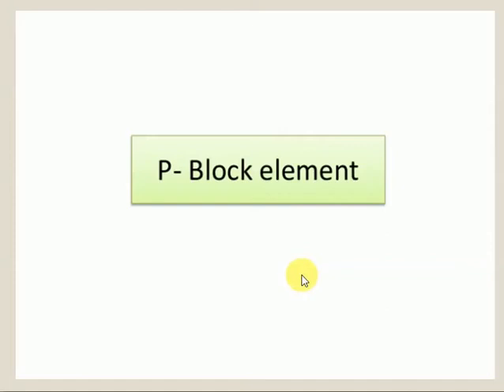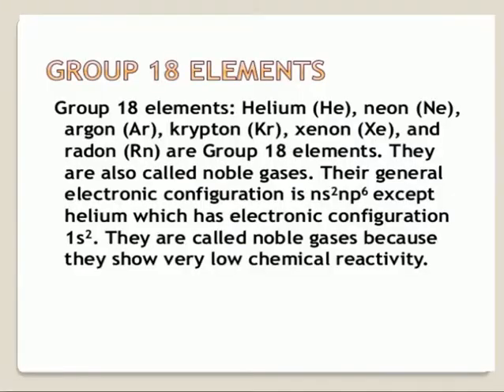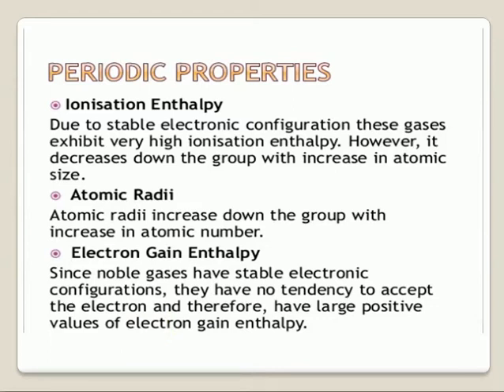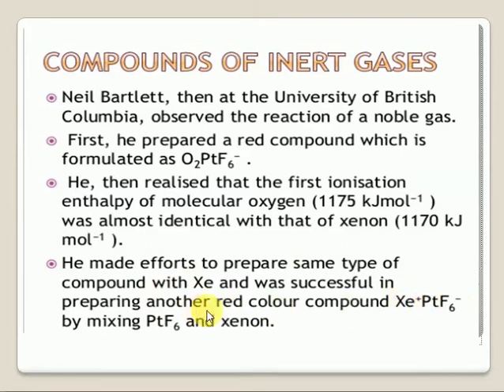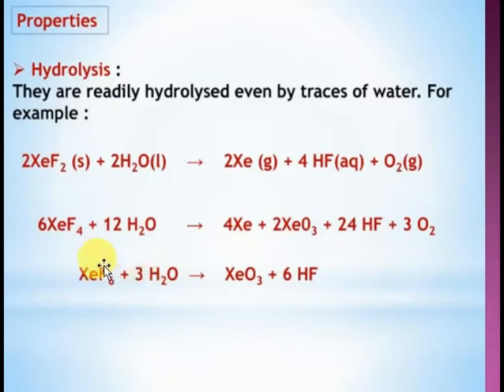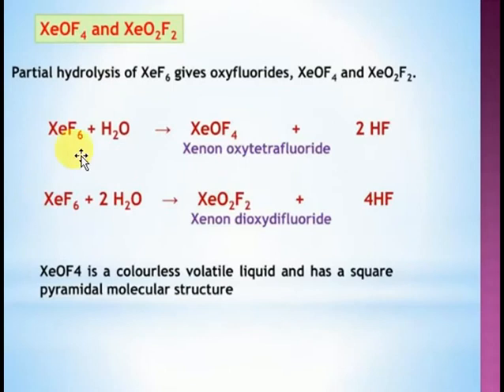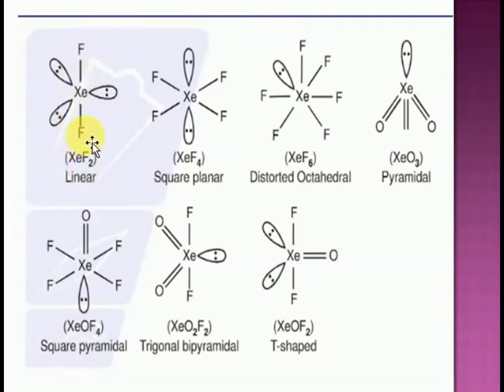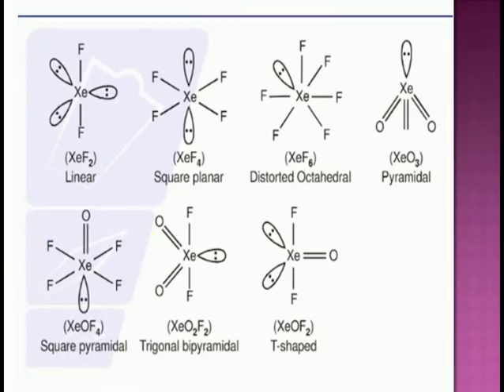P BLOCK ELEMENTS & NOBEL GASES Join